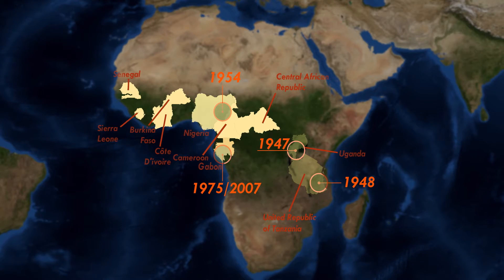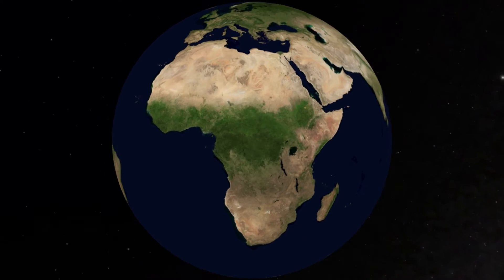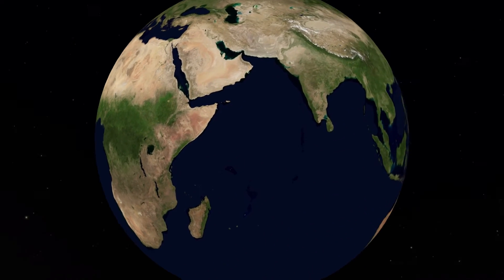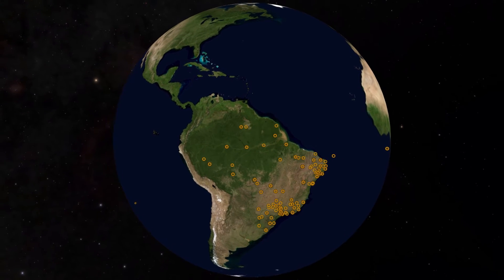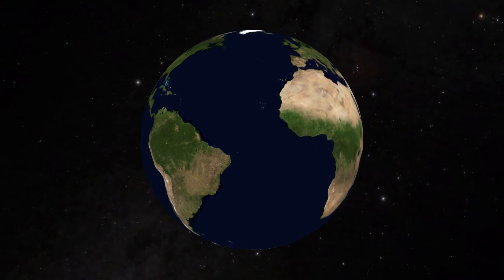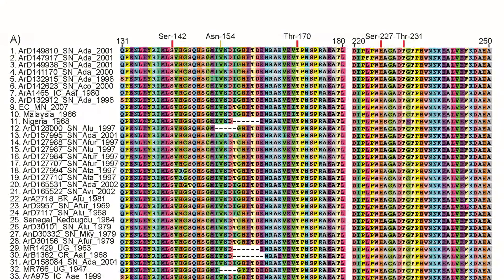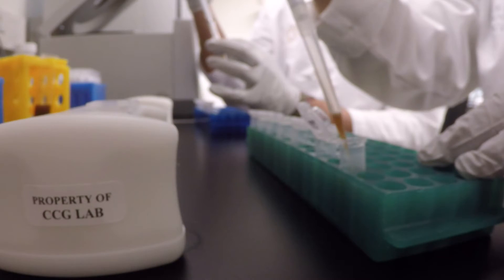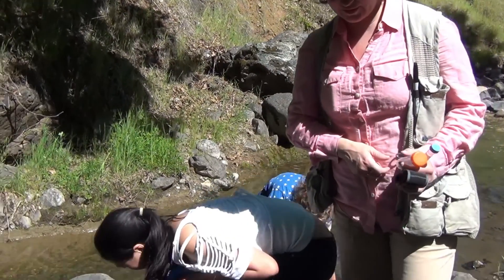Science Today: How we Study Zika | California Academy of Sciences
Scientist Shannon Bennett and her team are studying how the Zika virus moved from Africa and how it's changing since it spread.